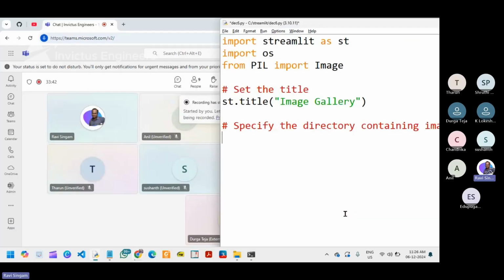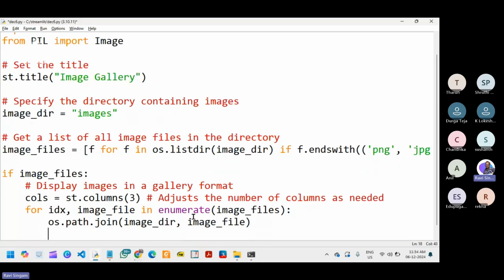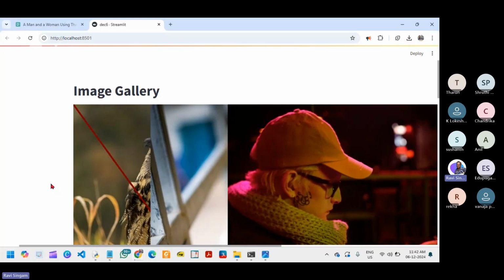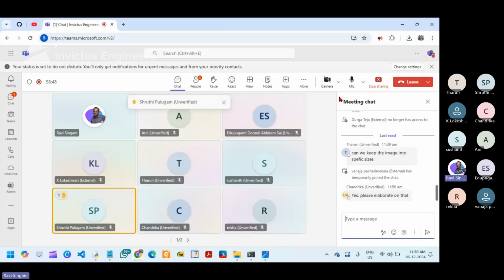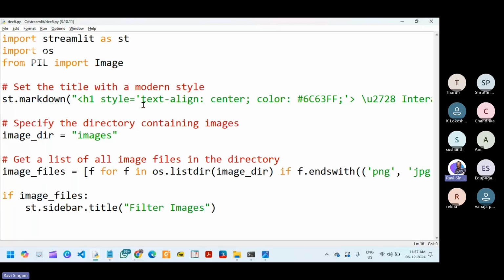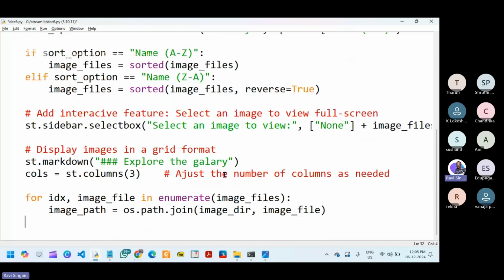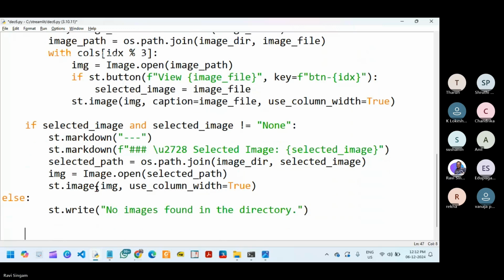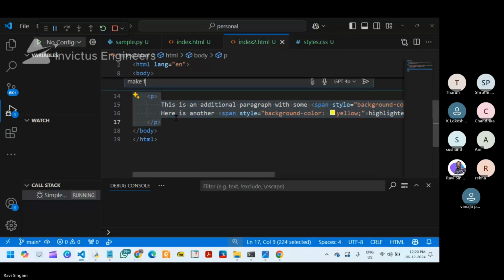10 Day Free Python Training Program Day-4